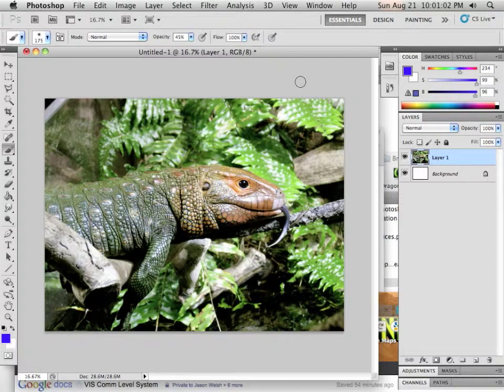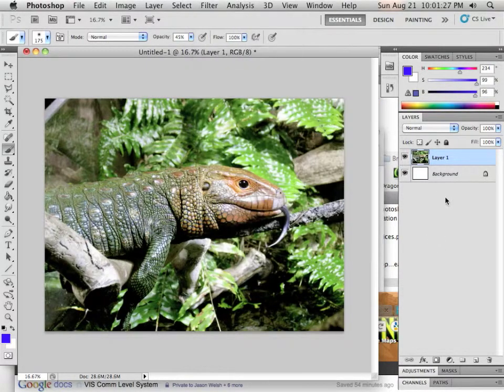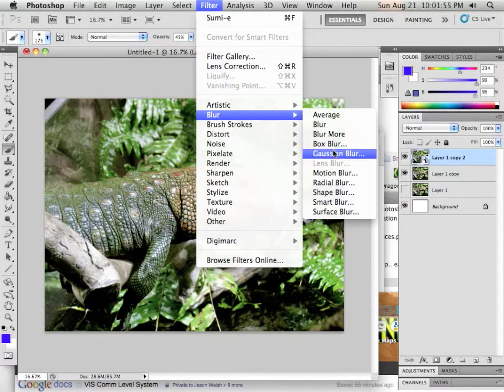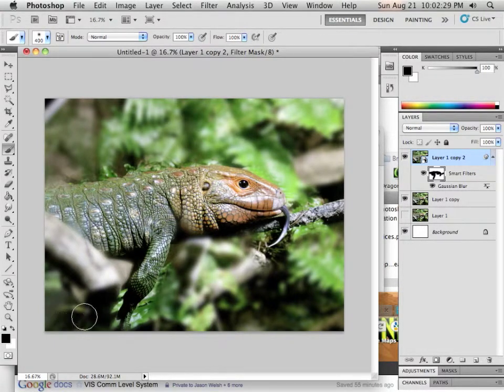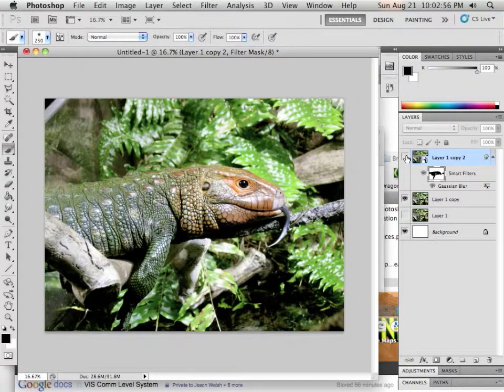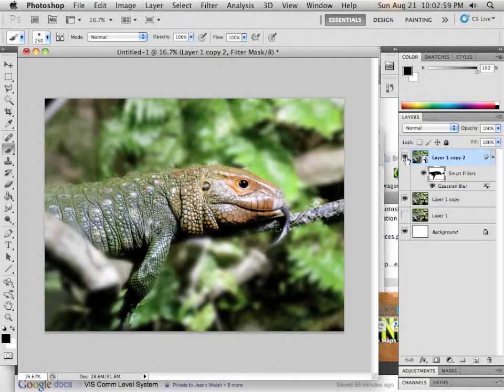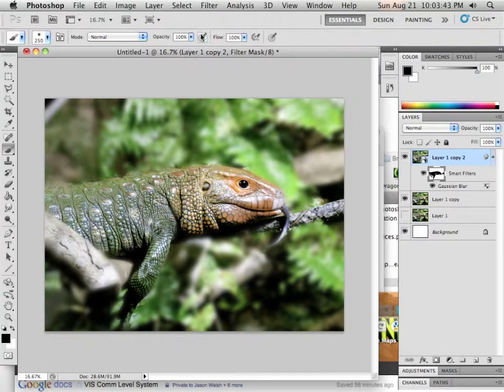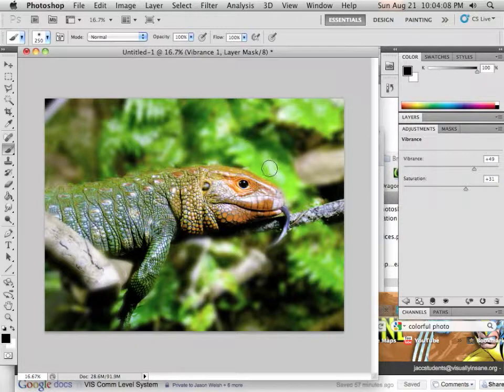0603 Using Smart Filters.mov